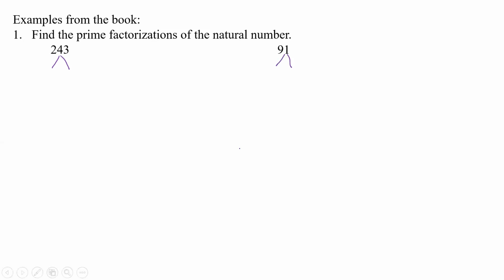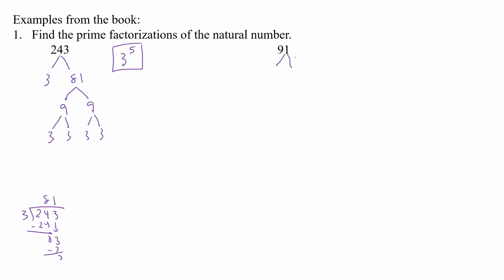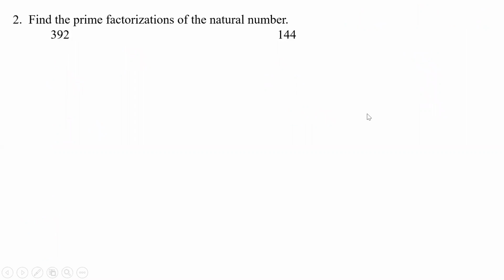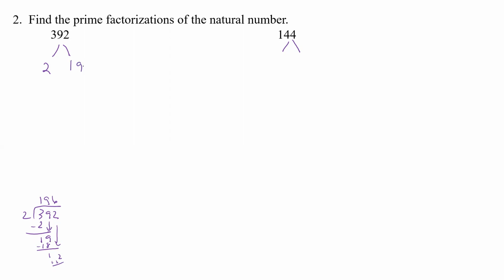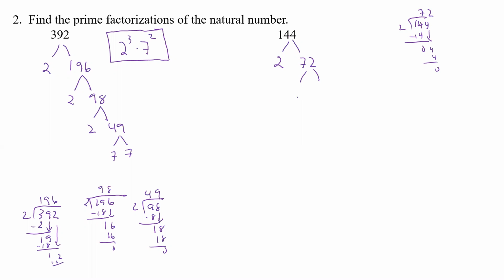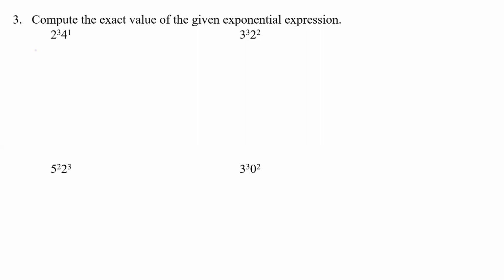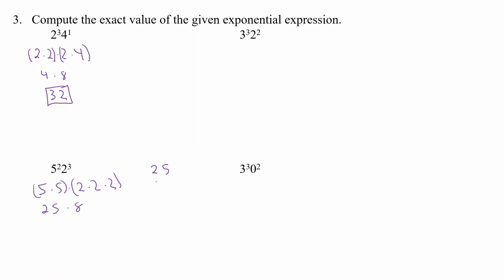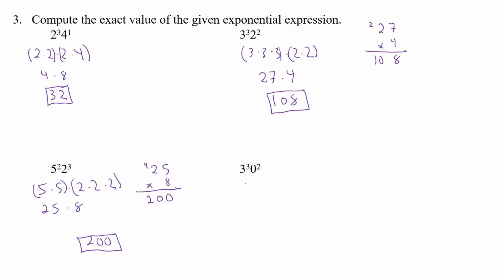1.4 Set 1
Examples:  1.4  Prime Factorization